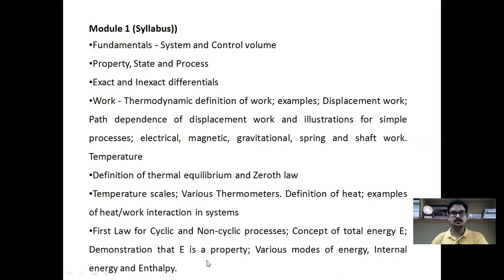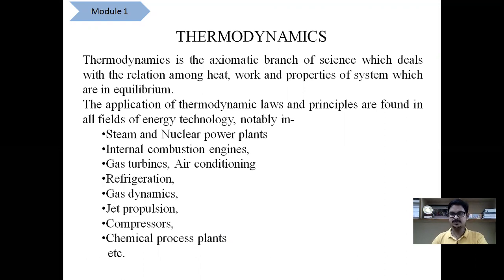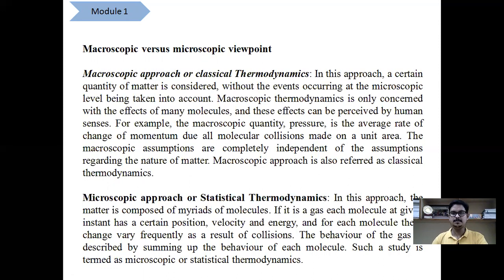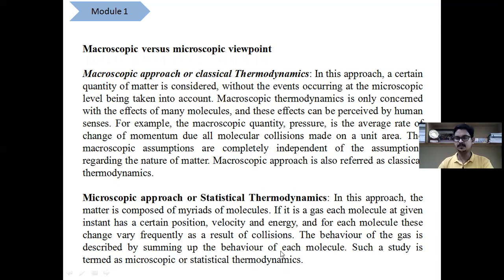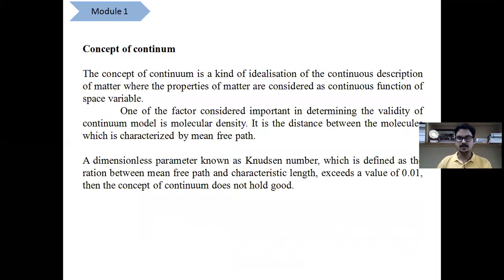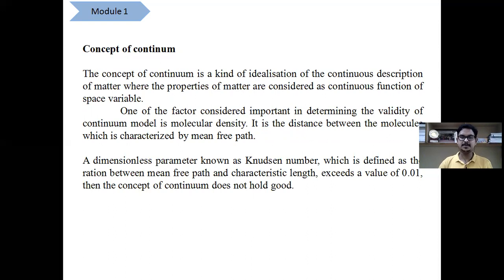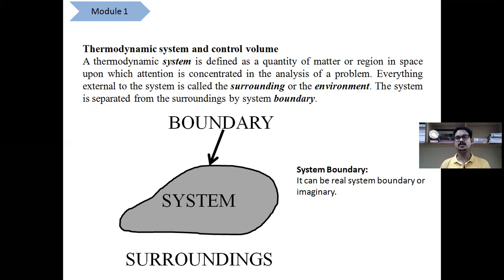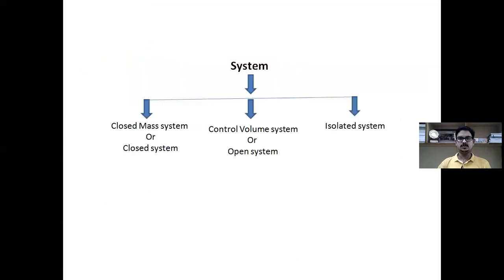Basic Thermodynamics | L 1| Introduction